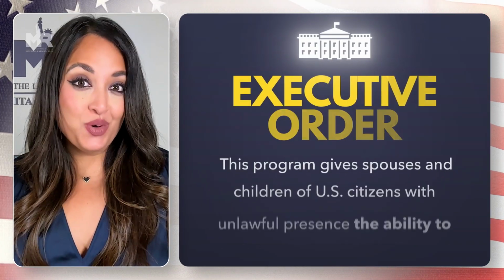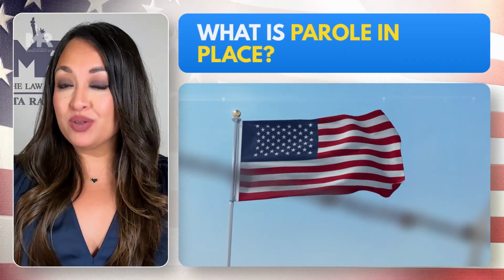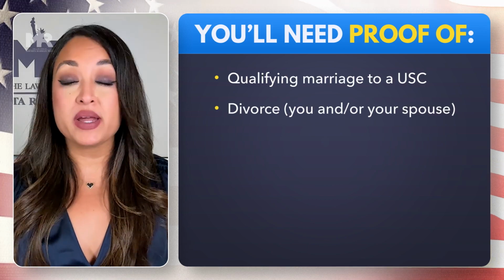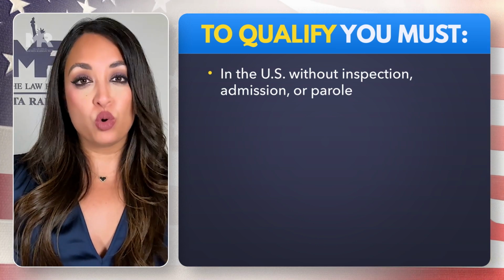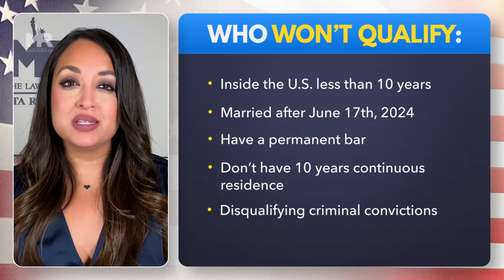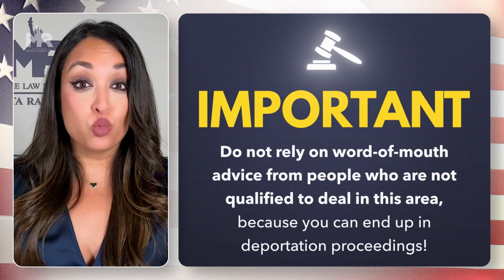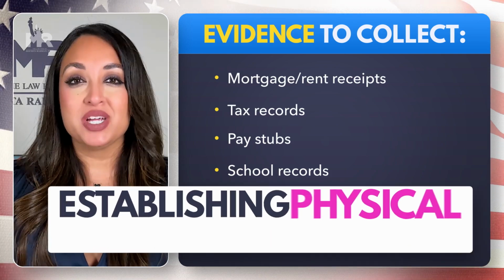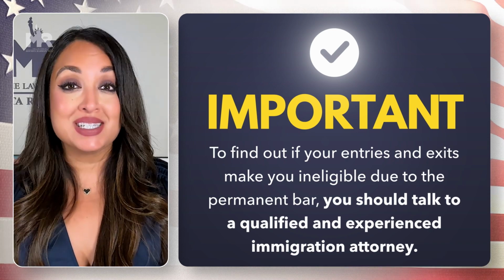Will Biden’s New Executive Order Help YOU Adjust Status?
Are YOU eligible to get a green card under Biden’s new executive order? In this video, I dive into President Biden’s new parole in place program, which could be a game changer for spouses and children of U.S. citizens. This program allows families to stay together while applying for a green card without the hassle of leaving the country and filing an I-601A waiver. With USCIS backlogs causing delays of up to five years, this program offers a faster, safer way to get your green card and work permit right here in the U.S. DHS estimates around 500,000 people could benefit from this! I’ll cover who’s eligible, how to apply, and what documents you need to avoid costly mistakes.

0:00 Biden's New Executive Order
1:27 About The Program
5:42 Important Details To Know!

☎️ Para agendar una evaluación de su caso, llame a la oficina de Moumita al o visite su sitio web

This video does not constitute legal advice. Every case is different, and to get proper legal advice and analysis on your case please call for a consultation.

Prior Results do not guarantee a similar outcome. Attorney Advertising.

Este video no constituye asesoramiento legal. Cada caso es diferente, y para obtener el asesoramiento legal y el análisis adecuados de su caso, llame para una consulta.

Los resultados anteriores no garantizan un resultado similar. Publicidad de abogados.